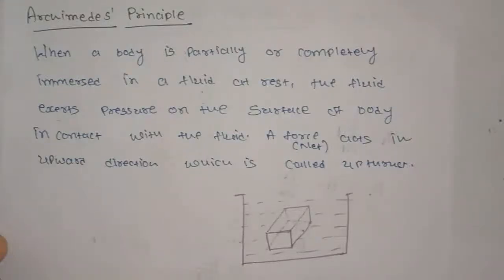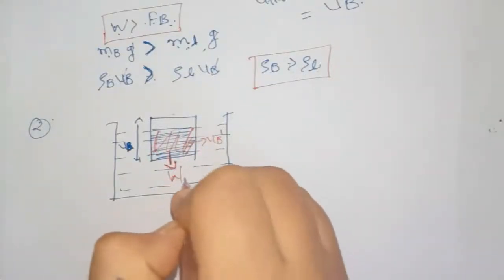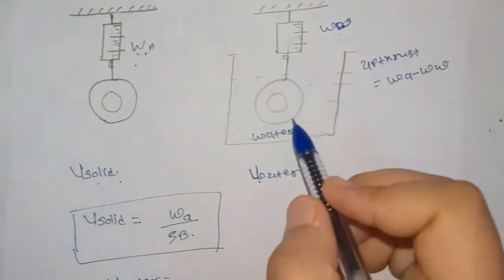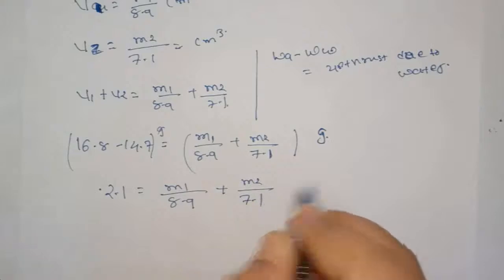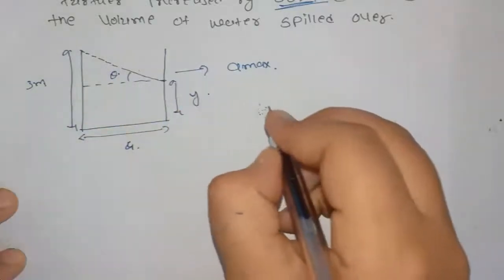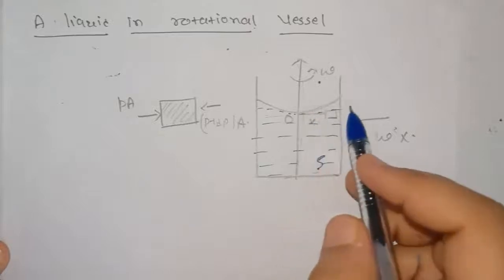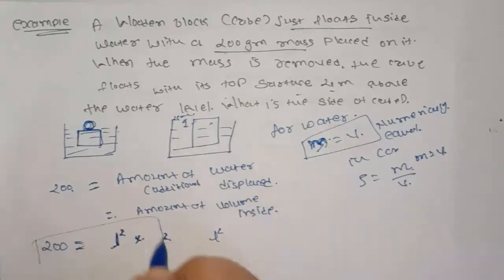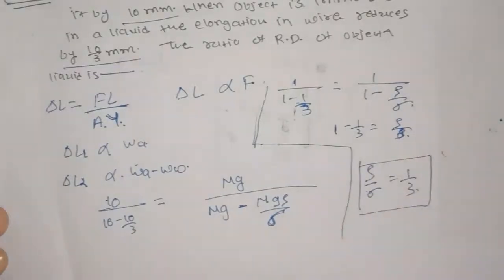MECHANICAL PROPERTIES OF FLUIDS , PART - 3 ARCHIMEDES'S PRINCIPLE